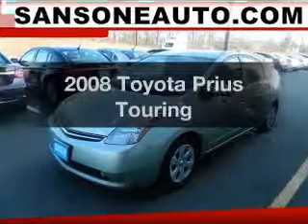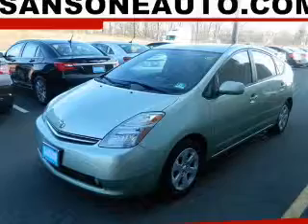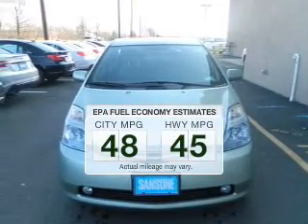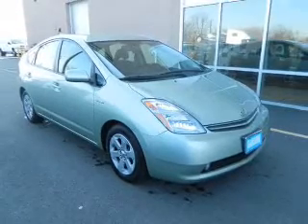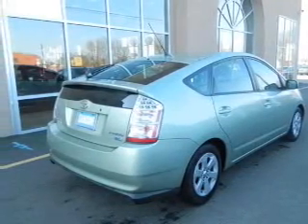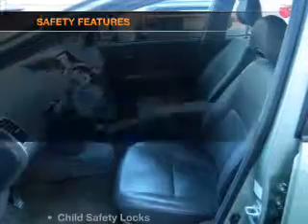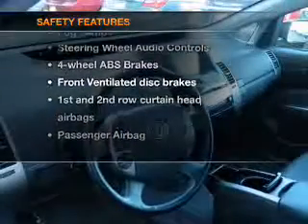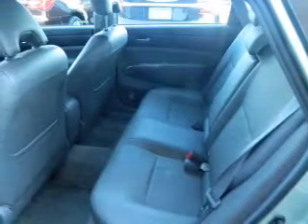2008 Toyota Prius - Avenel New Jersey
Year: 2008
Make: Toyota
Model: Prius
Trim: Touring
Engine: 1.5 liter inline 4 cylinder 16 valve
Transmission: Automatic CVT
Color: Silver Pine Mica
Mileage: 90344
Address:
90-100 Route 1 North